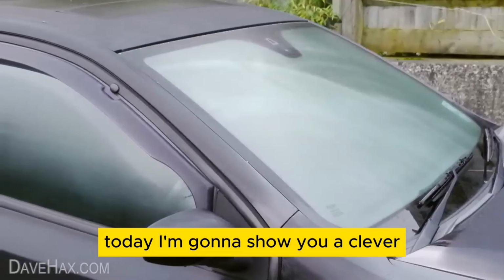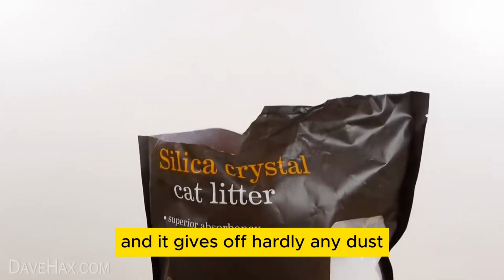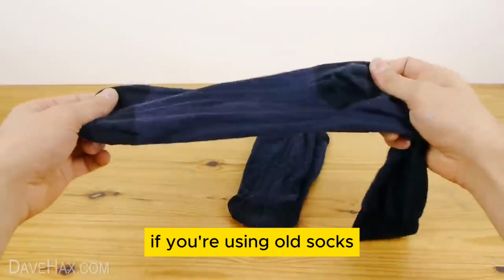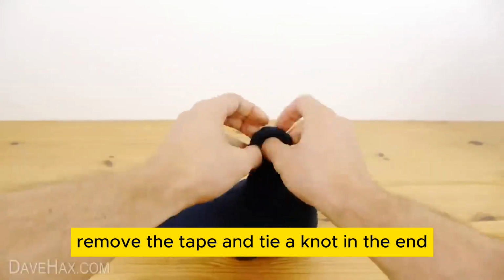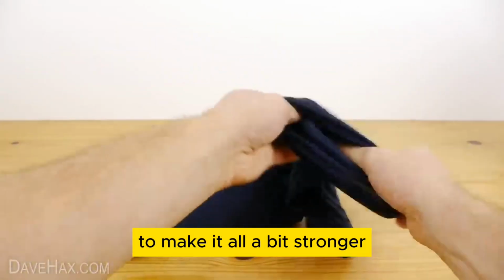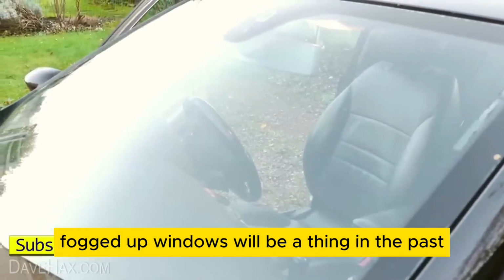How can we prevent our car windows from fogging? (Araç camlarının buğulanmasını nasıl önleyebiliriz?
Are you tired of seeing your car windows damp in the morning because they are fogged up? Here's a handy tip to help you out. Fogging windows is a result of moisture in the car, so if you can absorb the moisture you should fix the problem. This simple to follow video guide will help.
Try now. :)
Sabahları arabanızın camları buğulandığı için nemli görmekten yoruldunuz mu? İşte size yardımcı olacak kullanışlı bir ipucu. Camların buğulanması arabadaki nemin bir sonucudur, bu nedenle nemi emebiliyorsanız sorunu çözmelisiniz. Bu takip edilmesi basit video kılavuzu yardımcı olacaktır.
Şimdi dene. :)